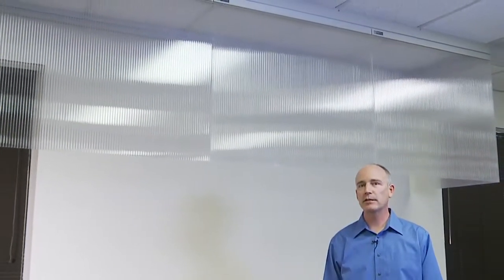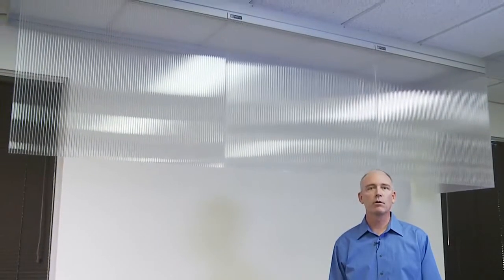PolarPlex Suspended Panel System SPS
PolarPlex™ SPS is a ceiling suspended aisle containment solution with an innovative quick connect and quick removal design. This rigid vertical containment system is ideal for hot aisle containment and a great alternative to softwall vinyl curtains. It is rack independent so it can be deployed within the data center without having to be supported by the racks.